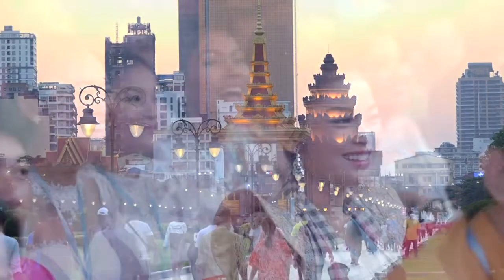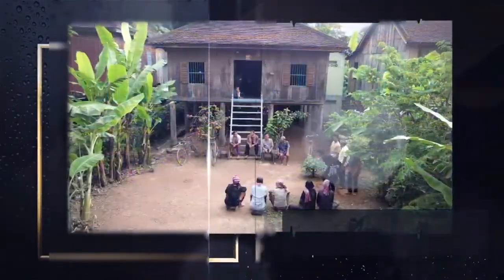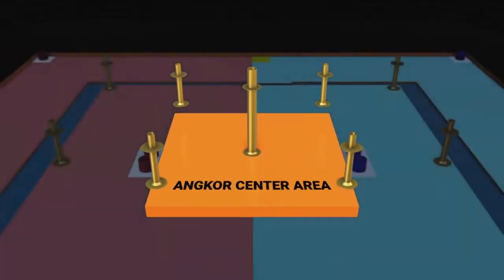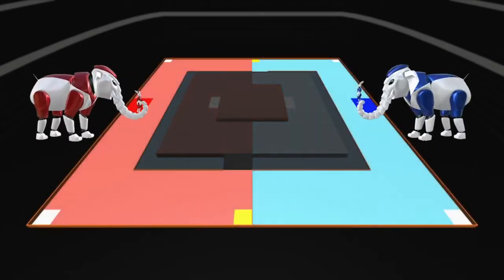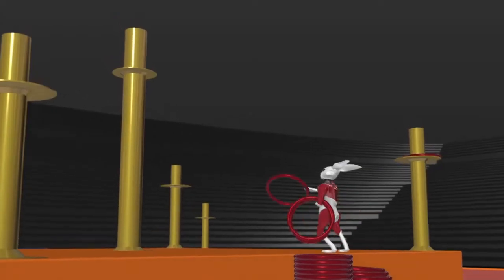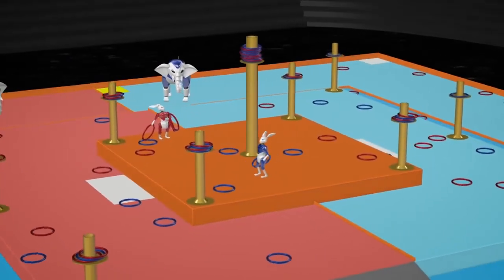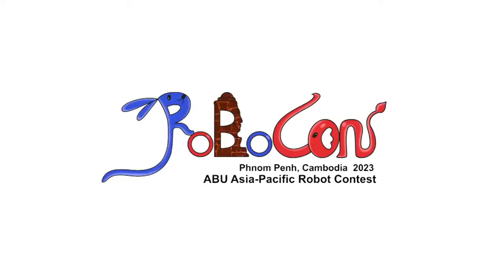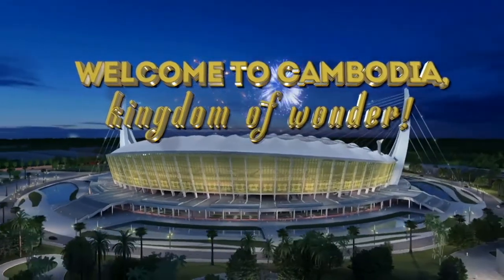ABU ROBOCON 2023 ROBOCON Official robot contest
International Robocon 2023 Official Theme